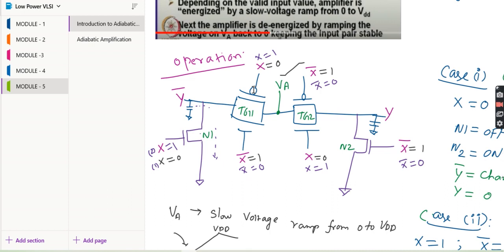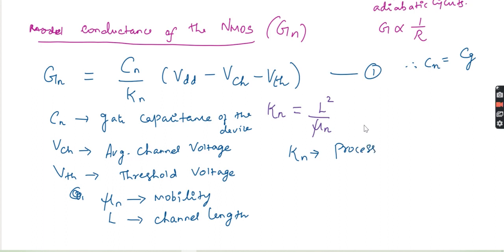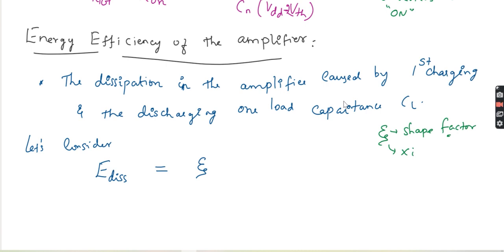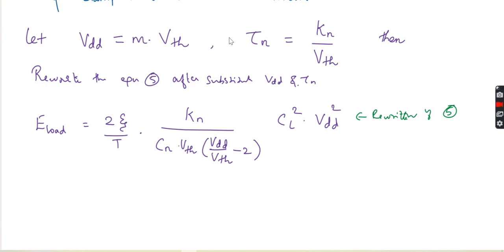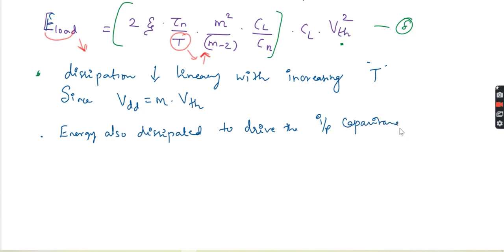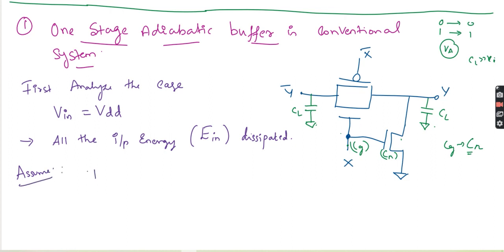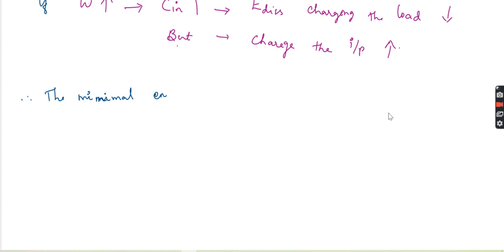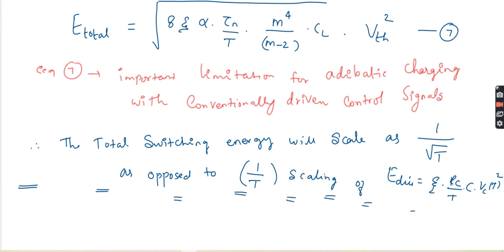L18 Adiabatic Amplification 1